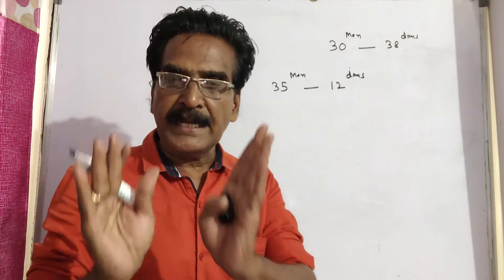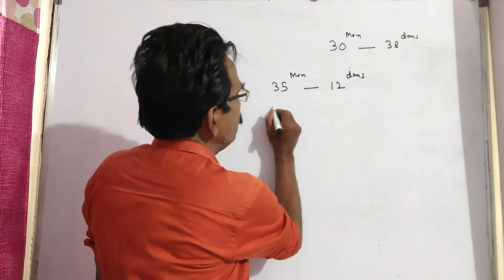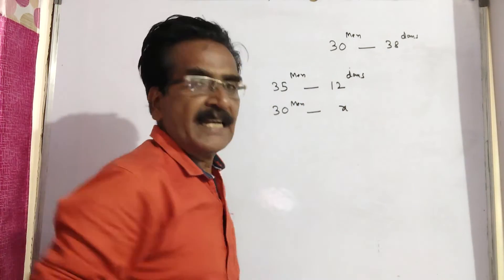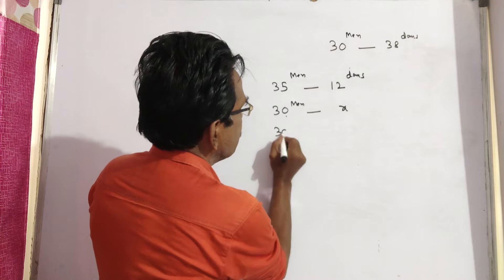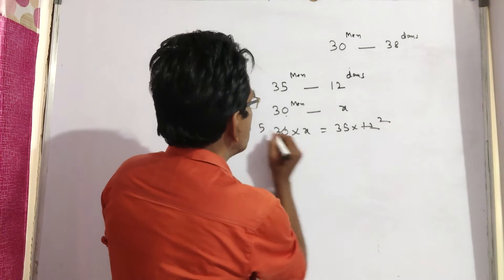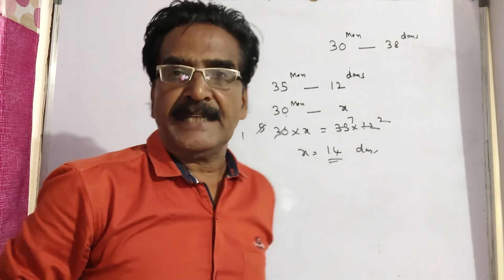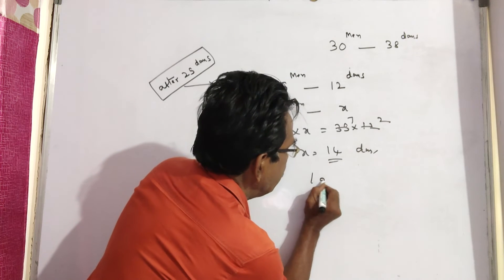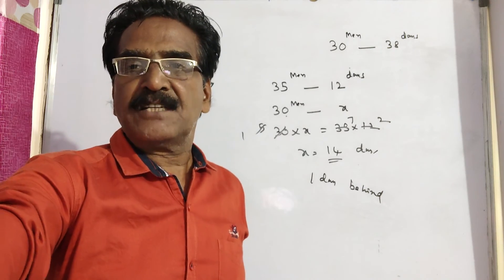A contractor employed 30 men to do a piece of work in 38 days. After 25 days, he employed 5 more men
A contractor employed 30 men to do a piece of work in 38 days. After 25 days, he employed 5 more men and the work was finished one day earlier. How many days he would have been behind, if he had not employed additional men?